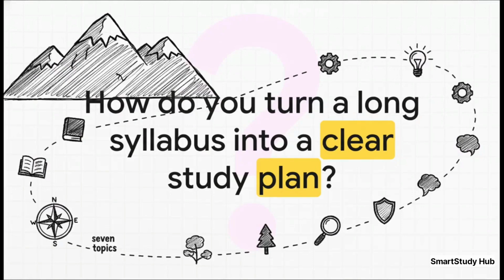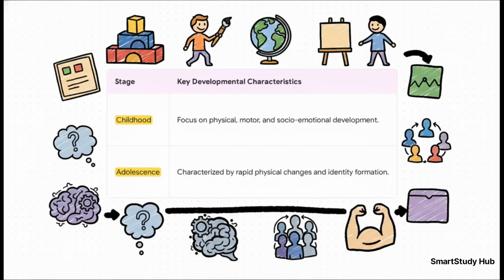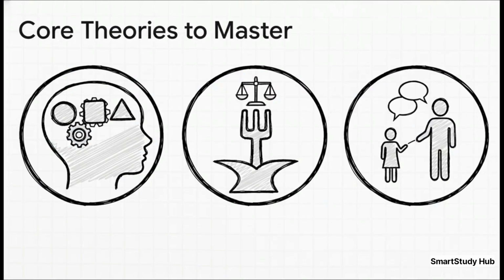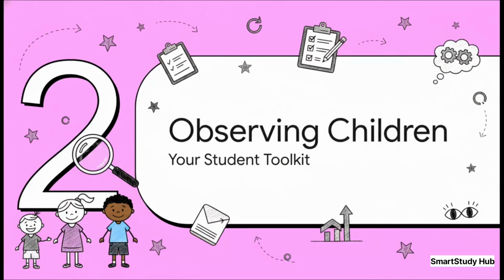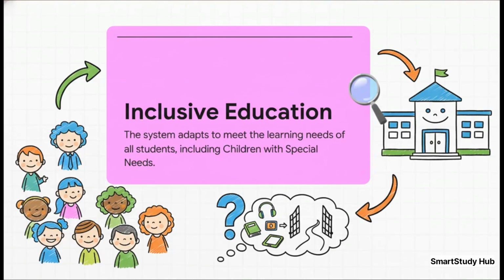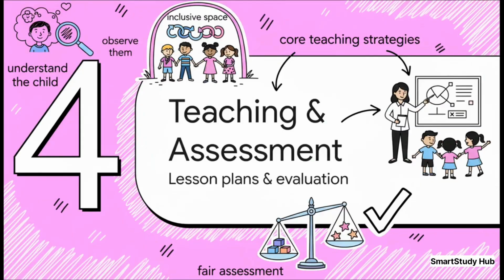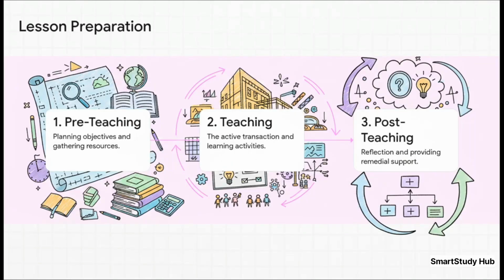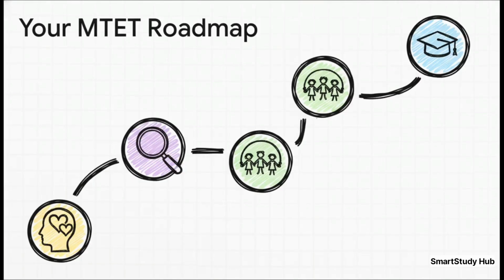MTET 2026 Paper 2 CDP Syllabus Explained | Child Development & Pedagogy (30 Marks)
Preparing for MTET 2026 Paper II (Upper Primary Level)? This video explains the complete CDP (Child Development and Pedagogy) syllabus in a simple and exam-focused way to help you score maximum marks (30/30).

📚 In this video, you will learn:
✔ Child Development (Piaget, Kohlberg theories)
✔ Gender, Inclusion & CWSN concepts
✔ Learning Theories (Vygotsky, ZPD, Constructivism)
✔ Assessment (SBA, Formative & Summative)
✔ Important topics for MTET 2026 exam

🔥 Perfect for:

• MTET 2026 Aspirants

• Teaching Exam Preparation

• Upper Primary (Classes VI–VIII)

🚀 Boost your preparation with clear concepts & smart strategies!